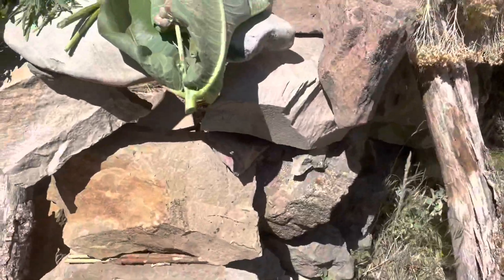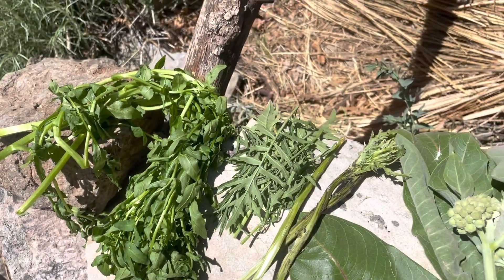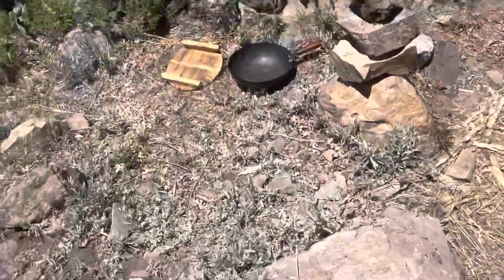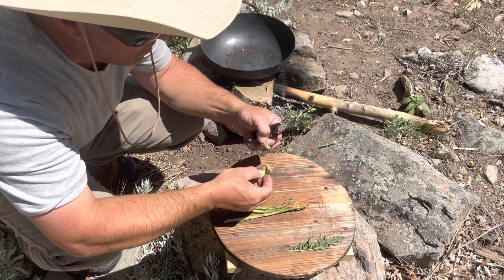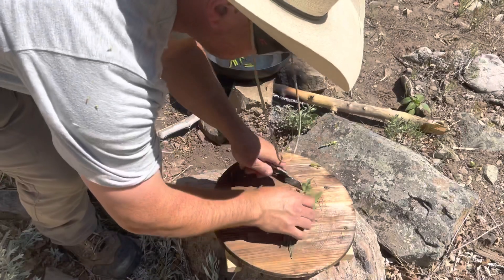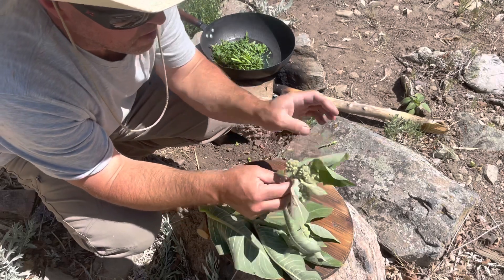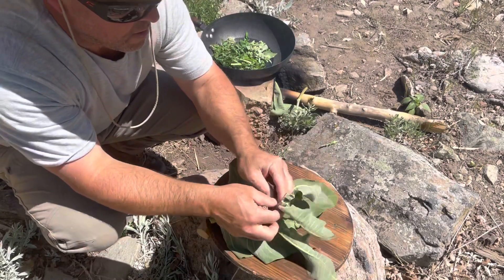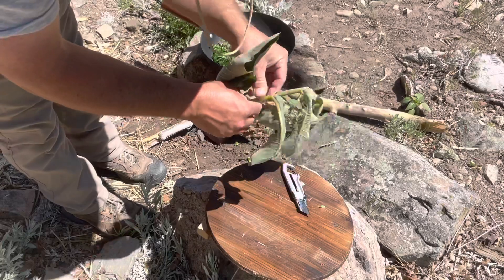Wilderness survival cooking over fire with Staci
Wilderness survival is a fun, valuable recreational activity. But one of the most overlooked skill is HOW to cook in the outdoors and how to cook wild, or native, plants and animals. There are lots of CATCH AND COOK videos but they are missing a few important points for wilderness survival cooking. For instance, how long does it take to get oil up to temperature on an open fire when you are cooking fish skins? Or what kind of plants to you wrap a squirrel in if you are going to cook it in a ground oven? Hopefully I will be able to answer these questions... and more.

Also, cooking over a fire or in a pit takes a certain amount of skill. I will be sharing some skills about cooking in the outdoors that I have collected over the years. You will need to take more care in how you cook in a survival event. If you burn a survival meal you will lose many nutrients. It is critical to take every precaution that this does not happen, because you will need all the nutrients you can get in a survival situation.

There is also a difference when it comes to WILDERNESS SURVIVAL COOKING vs. cooking at home. You will be using much more of an animal than what you might be used to. Using more of the animal, including the skin and organs as well as the meat, necessitates a broader experience base as well as a broader pallet. Some of the parts you may have never tried before. But that is what is so great about practicing these skills before you ever have to use them. And its so much fun!

There is some basic equipment that you will need to get stated with that can facilitate wilderness survival cooking, namely a pot of some sort. I prefer to use a wok and there are several reasons for that which I cover in the wilderness cooking videos. There are a few other things you should have in your survival kit for cooking, those are; Salt, oil, sugar and peanut butter. They are great preservatives and flavor enhancers and the peanut butter is a great emergency food and, most importantly, a bait that will attract almost everything. Make sure these are with you at all times.